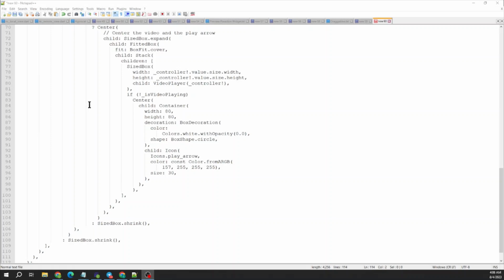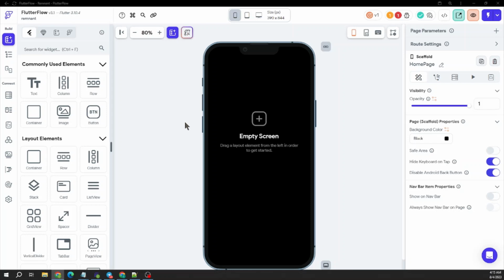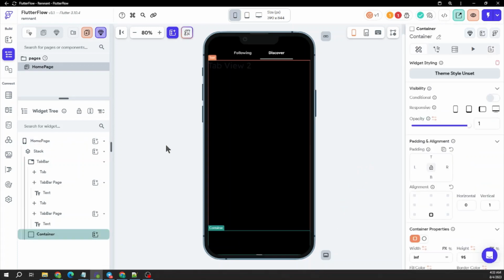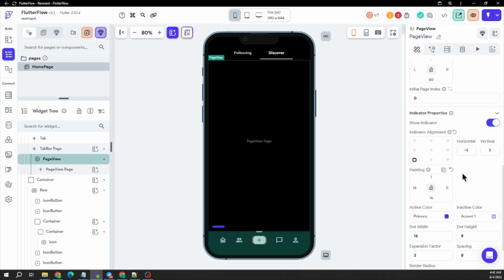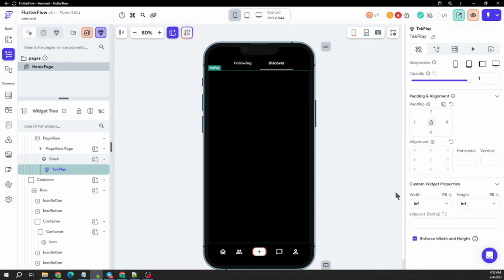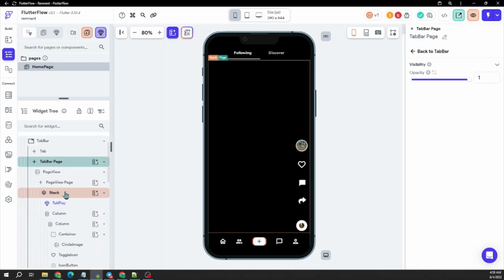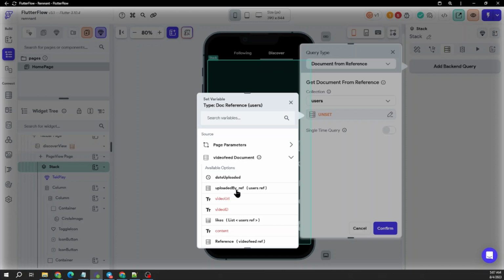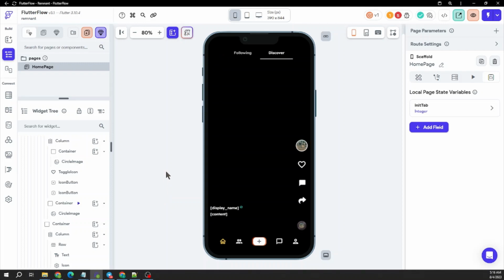TikTok Revised - Getting Started - Pt1 - FlutterFlow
Annnnnnd I'm back... here it is, the TikTok revision you've all been waiting for. Want to learn how to deploy an MVP that won't fail on launch? This is it.. mostly.. there's more, but ya know, this will get you going in the right direction at least.